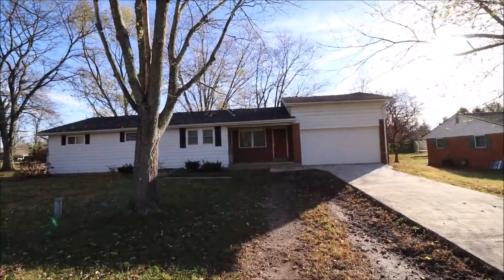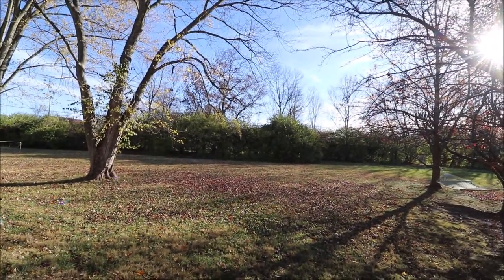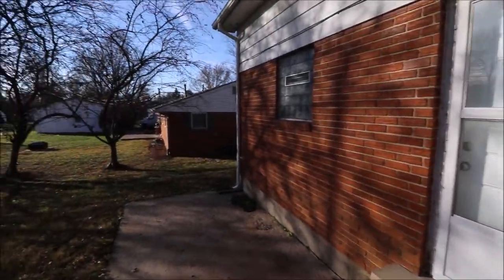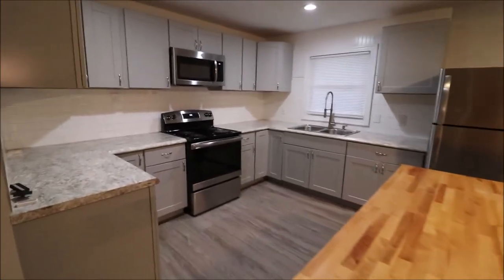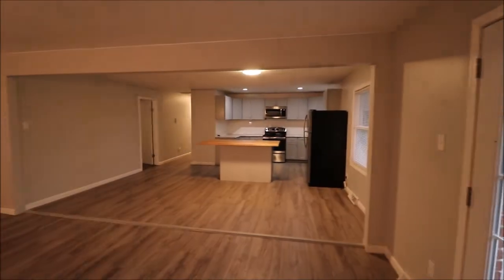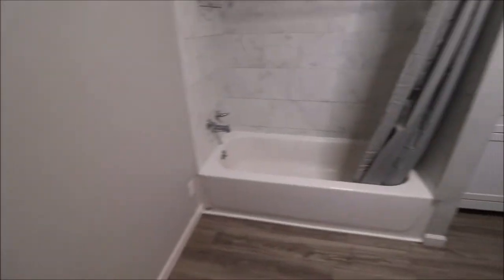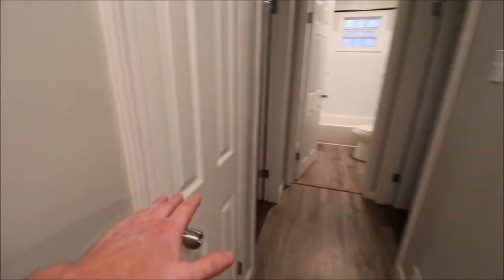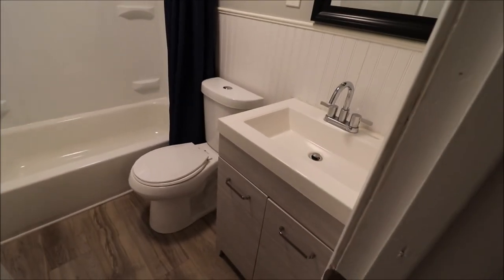SOLD! 1838 Turnbull Rd, Beavercreek, OH 45432 ~ Beautiful, updated home ready for you to move in!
1838 Turnbull Rd, Beavercreek, OH 45432 ~ $214,900
This is the one you have been waiting for. A completely remodeled home in Beavercreek waiting for you to call it home. Located just minutes from Wright Patterson Air Force Base, State Route 35, I-675, Wright State University, Route 4 and so much more. You will be impressed from the moment you pull up and see how large the yard is. Plenty of room for kids and dogs to run and play. There are also 4 different sitting/entertaining areas on the outside. The gorgeous updated kitchen flows right into the dining area and living room giving it an open floor plan. All of the bedrooms have ceiling fans plus 6 paneled doors and newer trim throughout the house. Both of the bathrooms have been updated as well. Newer mechanicals, newer cosmetic items throughout the house so all you have to do is move your things in and enjoy. Call for your private showing today!